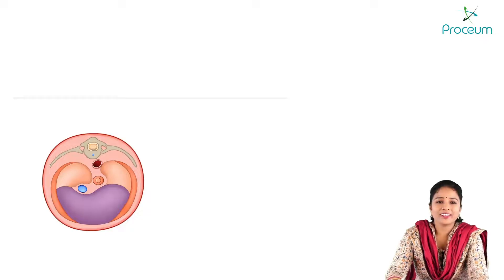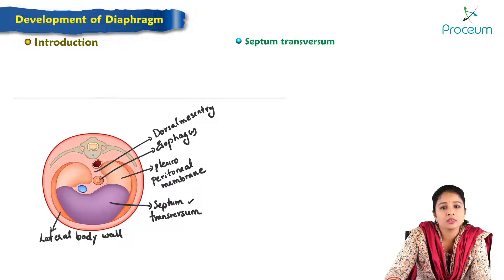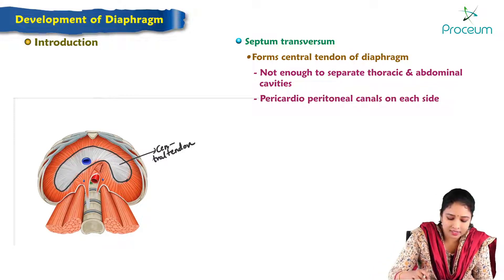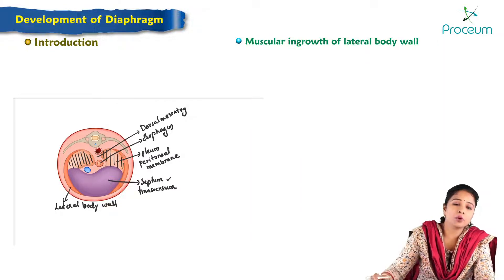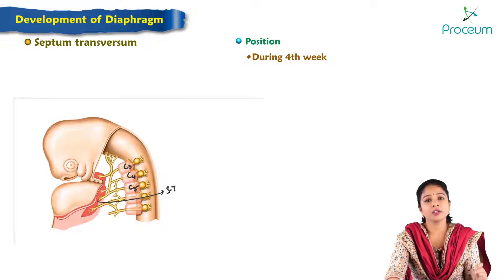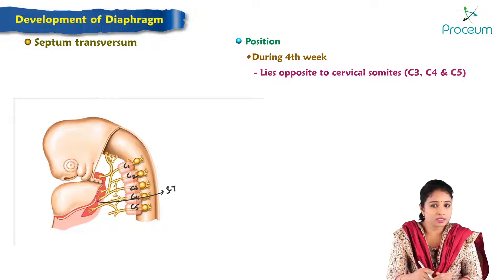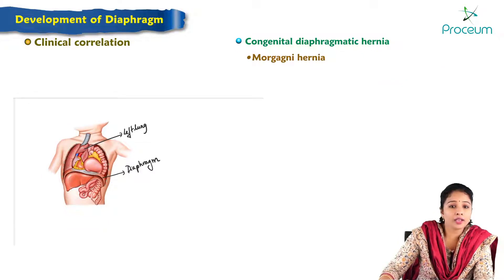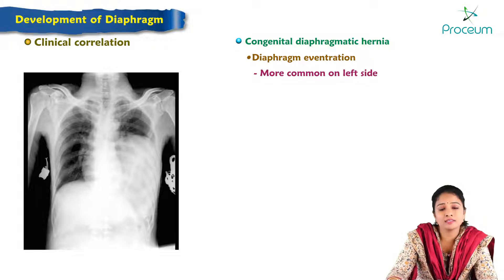Development of Diaphragm by Dr. Rajitha Vanga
The diaphragm is a musculo-tendinous partition that separates the thoracic & abdominal cavities. Diaphragm develops from the following sources:
 Septum transversum Muscular component from cervical myotomes (somites) C3 to C5
 Pleuroperitoneal membranes
 Dorsal mesentery of oesophagus.
 Muscular in-growth from lateral body walls.

Septum transversum
• Septum transversum lies opposite to cervical somites during 4th week of development which is supplied by phrenic nerve with root value C3,C4,C5
• Muscular component from cervical myotomes (somites) C3 to C5. This explains that the diaphragm is innervated by phrenic nerve is through the fibrous pericardium (from pleuro-pericardial folds).
• Septum transversum forms the central tendon of the diaphragm, which is not enough to separate thoracic & abdominal cavities as there are pericardio peritoneal canals on each side. A large part of the liver bud is embedded in the septum transversum.
Pleuro-peritoneal membranes
• Pleuro-peritoneal membranes these membranes fuses with septum transversum and dorsal mesentery to form the primitive diaphragm.
• The pleuroperitoneal membranes develop and close the pleuroperitoneal canals. They fuse with the dorsal mesentery of the esophagus and the septum transversum.
Dorsal Mesentery of the Oesophagus
• This mesentery fuses with septum transversum and pleuroperitoneal folds. The dorsal mesentery of the diaphragm is invaded by myoblasts and forms crura of the diaphragm. It makes crura of the diaphragm in adults from the myoblasts of dorsal mesentery.
Muscular ingrowth of lateral body wall
• During 9th to 12th week due to growth of lungs & its pleural cavities into lateral wall.
• On each side, the developing pleural cavity (pleuroperitoneal canal) burrows into the lateral body wall
• Further the lateral splits it into two layers: external and internal layers.
• The external layer forms the definitive body wall.
•  The internal layer forms the peripheral parts of the diaphragm external to the parts derived from the pleuroperitoneal membranes.